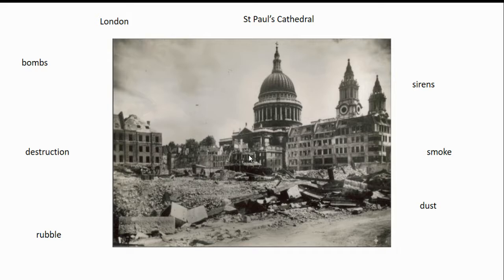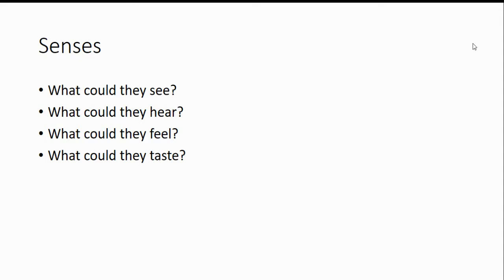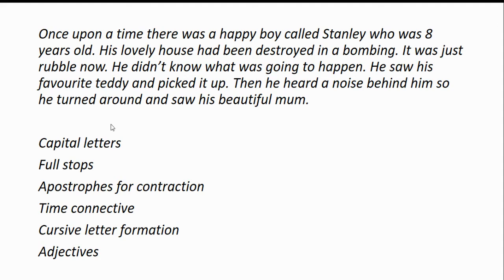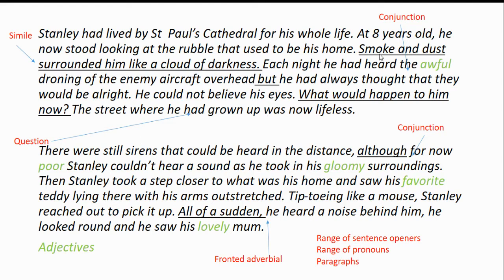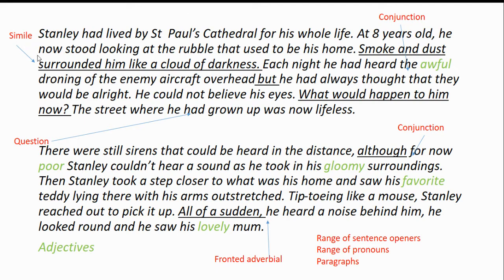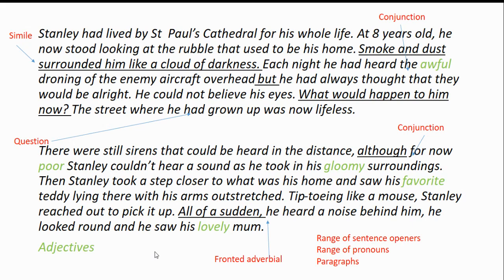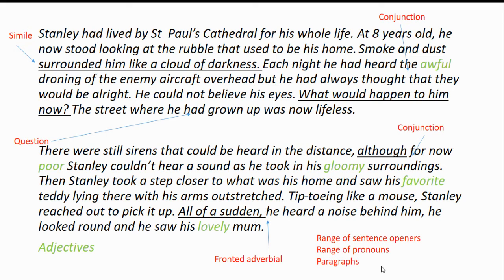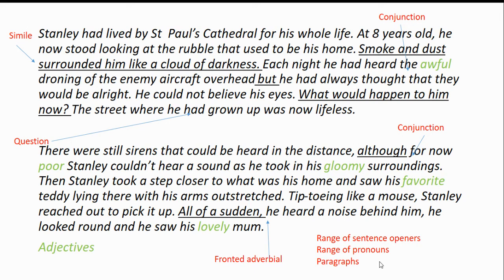Sycamore English lesson 18.1.21